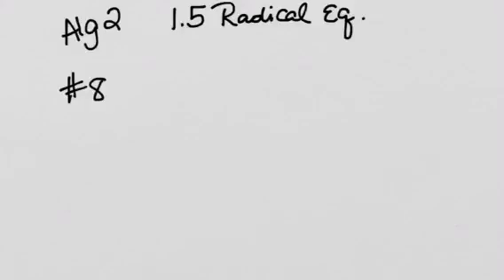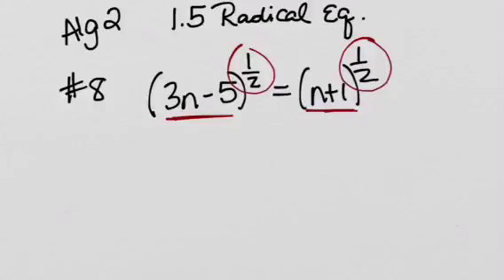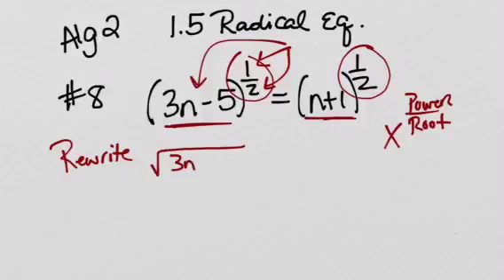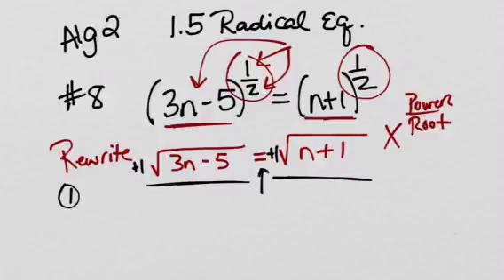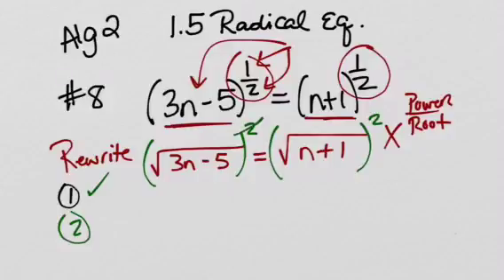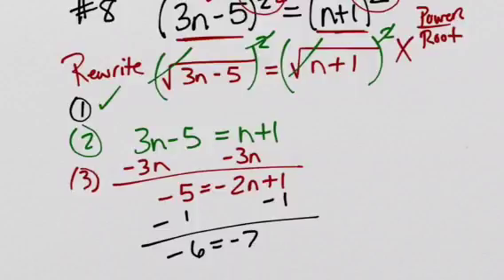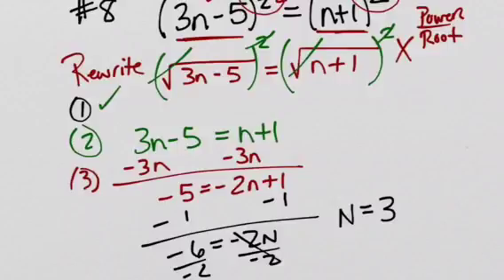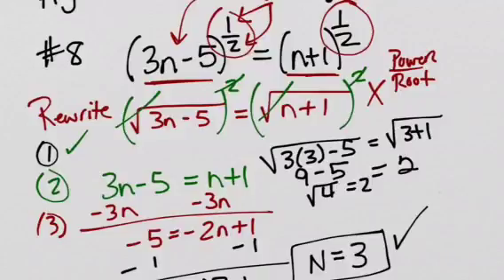Alg 2 1.5 Radical Eq. #8